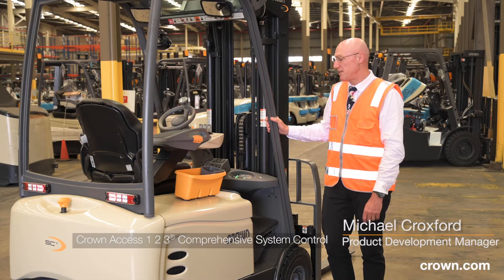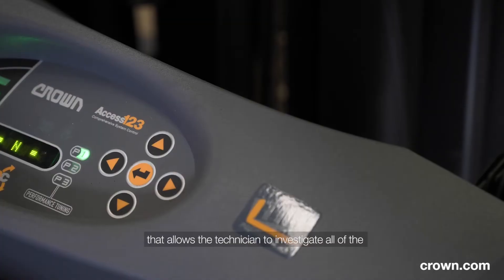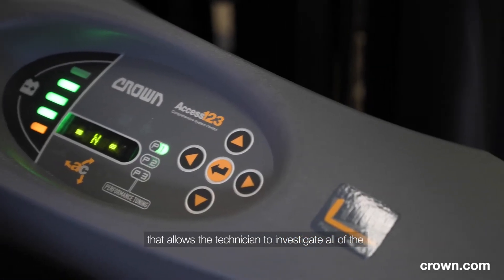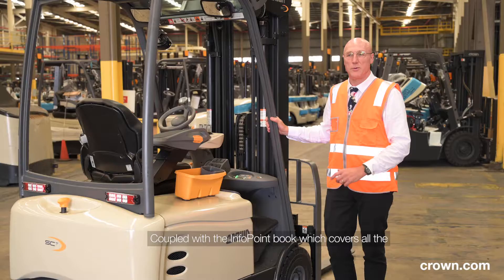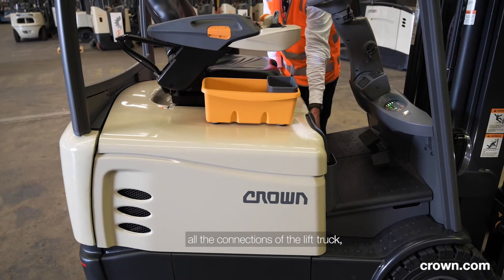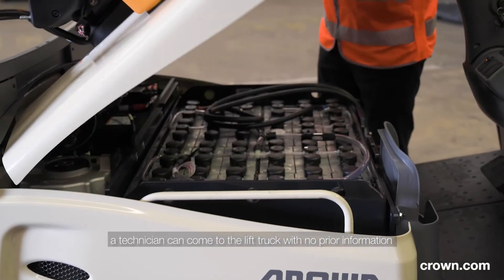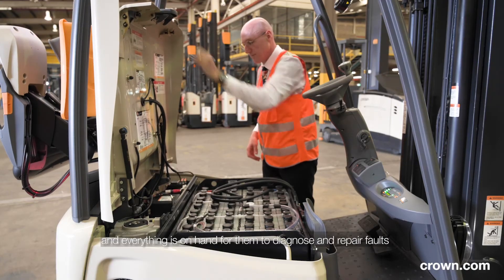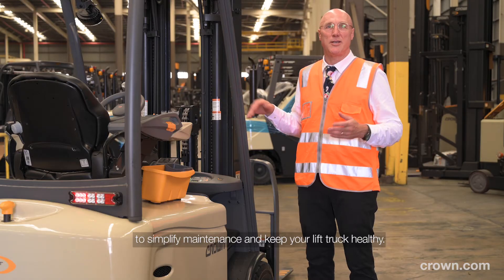Product Videos | Access 123 System Control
Crown's Access 1 2 3 Comprehensive System Control provides smooth, safe operational control by continuously monitoring and adjusting the tow tractor to the working environment.

Contact the Crown team today to learn more or visit crown.com.